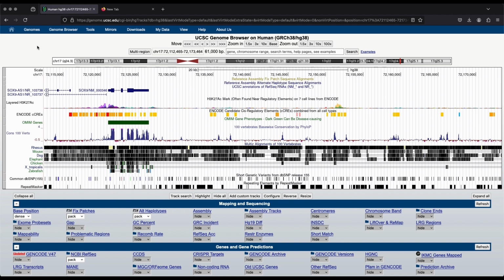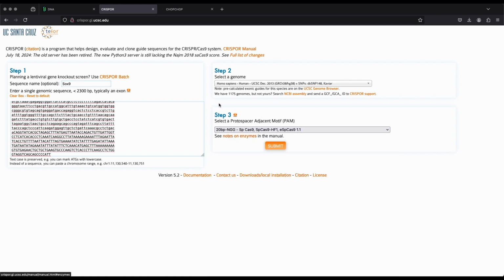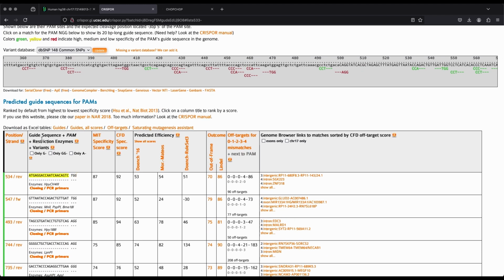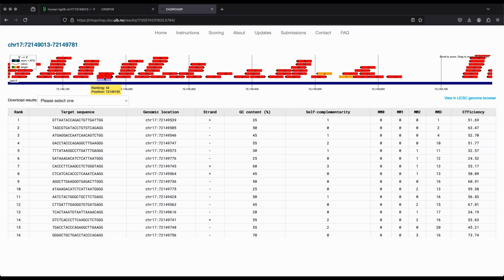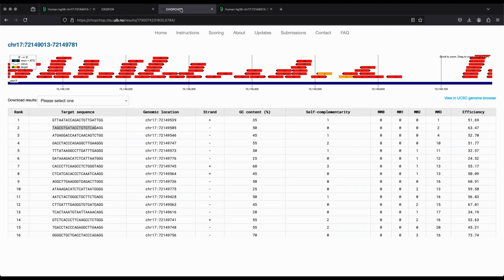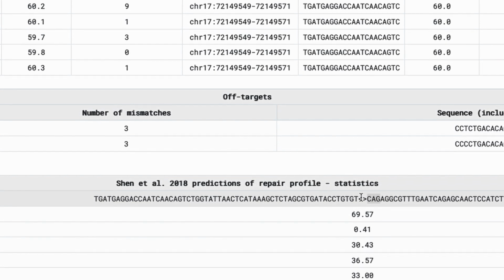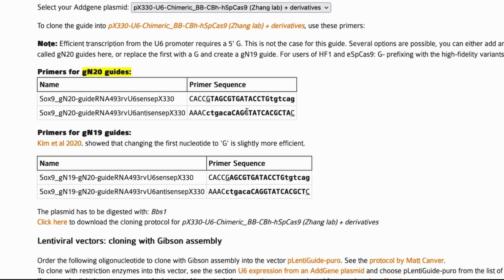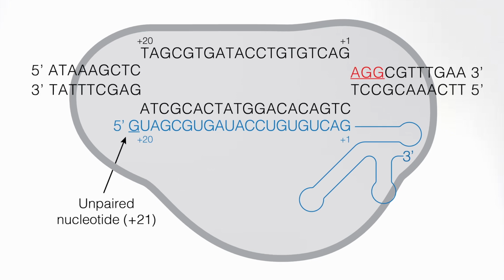How to design and express CRISPR guide RNA [pX330 plasmid, Tutorial]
What is a typical CRISPR Cas9 protocol? What is the workflow of a typical CRISPR protocol? How to design CRISPR Cas9 guide RNA for a CRISPR experiment and clone crispr guides in a plasmid (pX330)? In this video, I discuss a typical CRISPR protocol workflow and present a short tutorial on how to design guide RNA for a CRISPR Cas9 experiment using CRISPOR and CHOPCHOP. CRISPOR and CHOPCHOP are free-to-use online tools. Towards the end, we will understand the conceptual basis of how CRISPR guide RNA (gRNA) can be cloned into a pX330 plasmid.

00:00 CRISPR protocol workflow
01:03 CRISPOR and CHOPCHOP
01:49 CRISPOR results
03:39 CHOPCHOP results
06:03 Cloning the guide sequence
07:31 Cloning into pX330